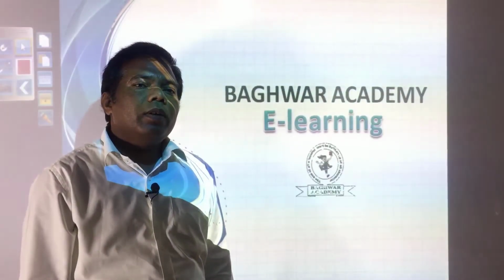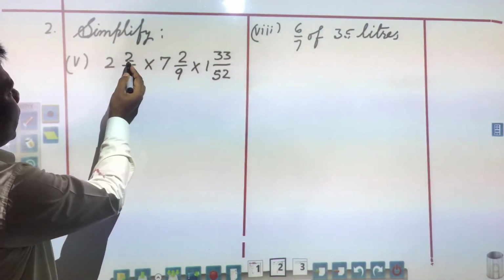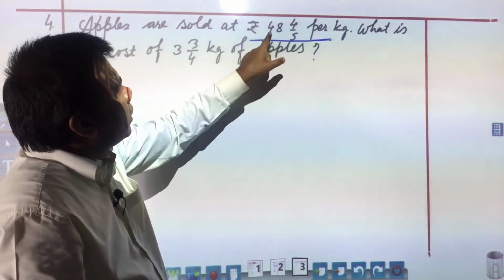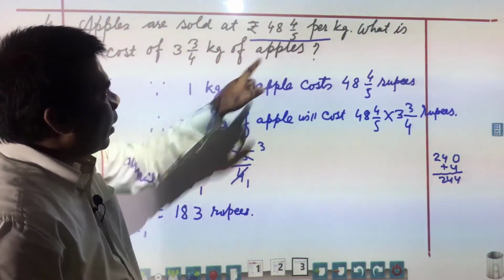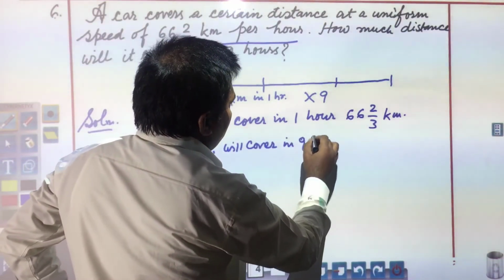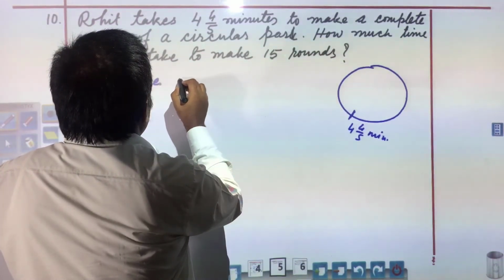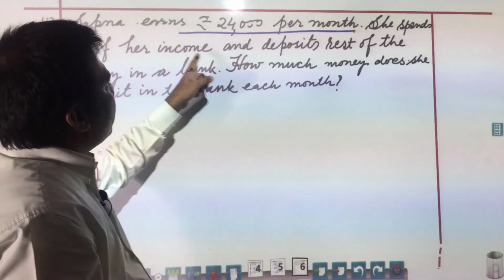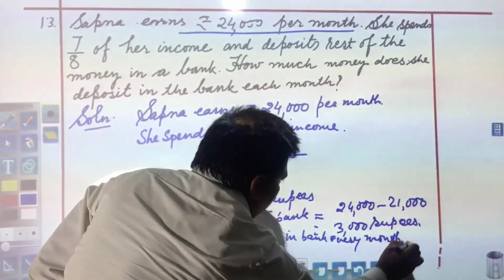Class 7 Maths Part 8 (Fractions 5) Exercise 2 B